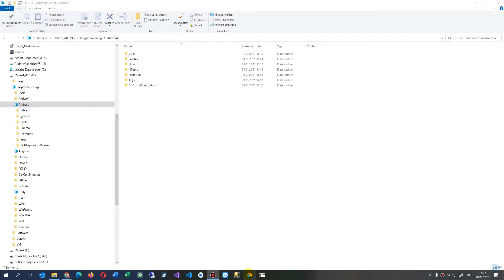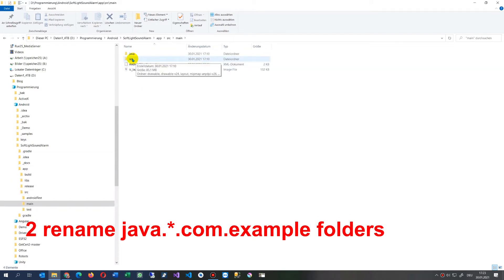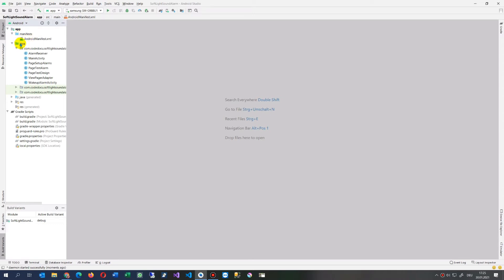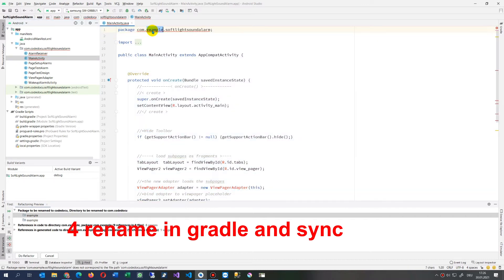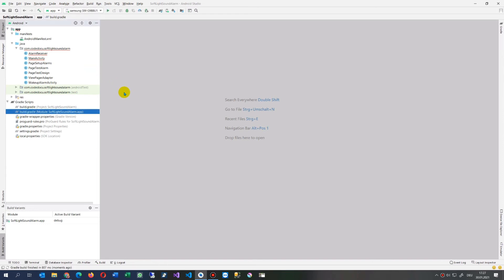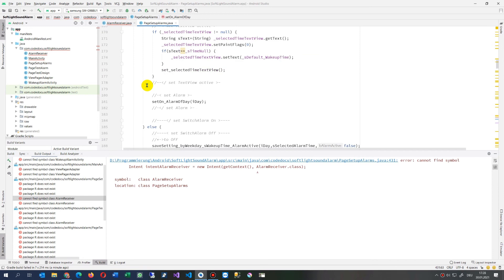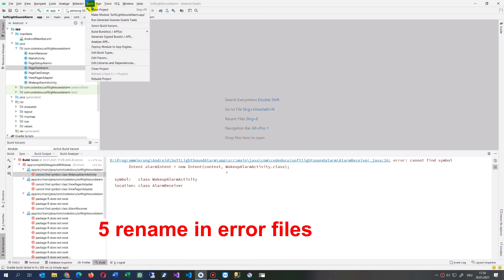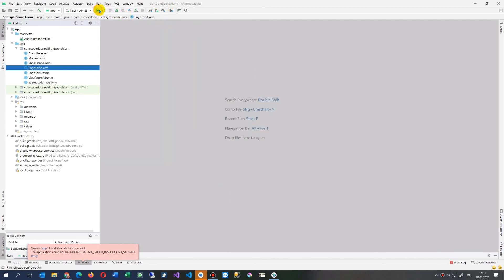✅ Rename com.example and Package ✔ Error: R does not exist R.Layout, R.id in Android Studio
Freelancer